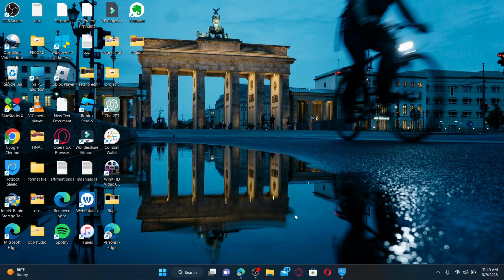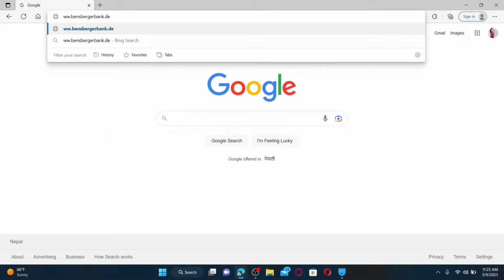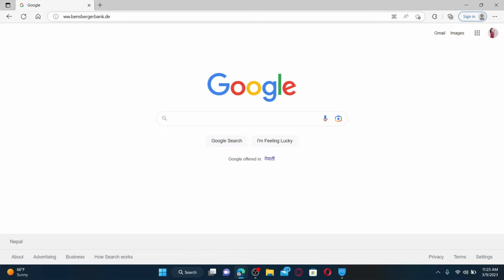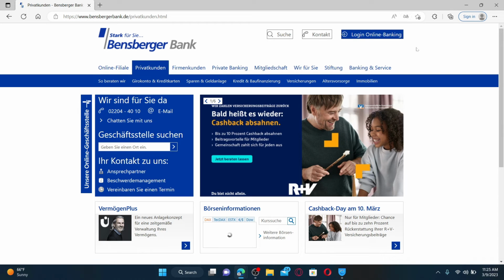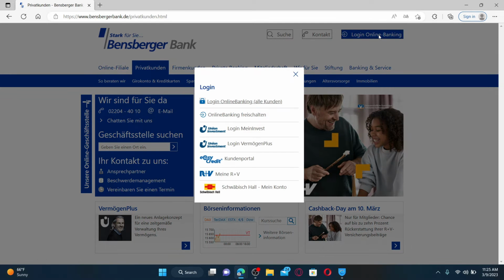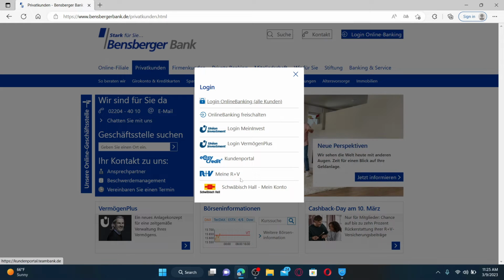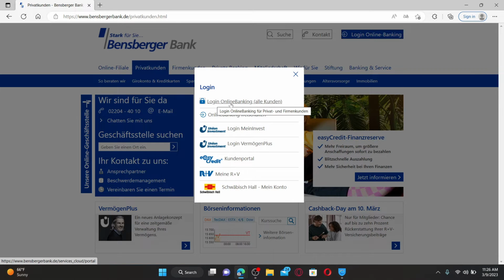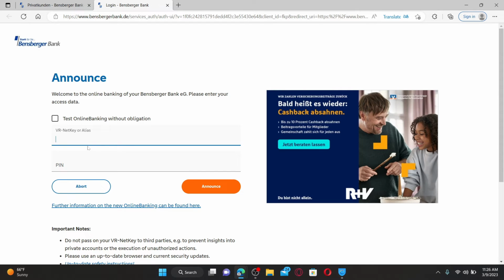Bensberger Bank Login: How to Sign In into Bensberger Bank Online Banking Account 2023?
In this video, we will show you how to log in to your Bensberger Bank account. We'll take you through the step-by-step process of accessing your account, resetting your password and troubleshooting any issues you might encounter. Follow our guide and access your Bensberger Bank account with ease.